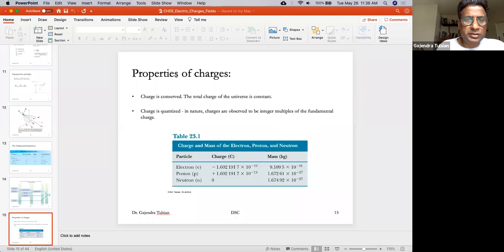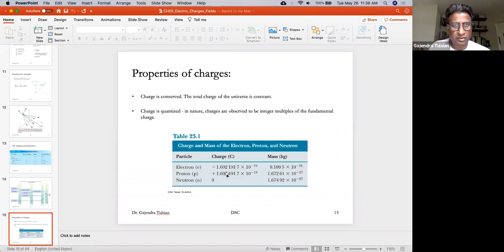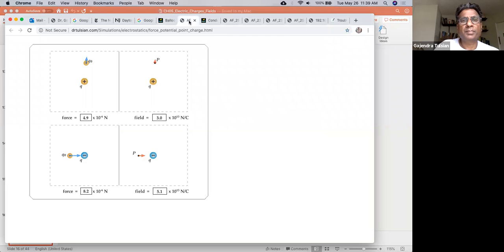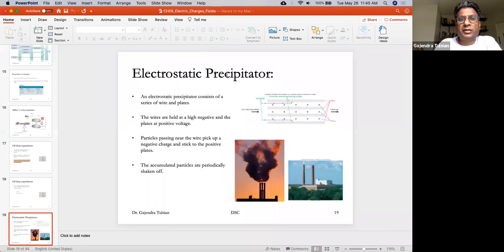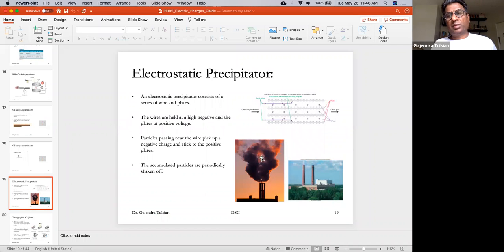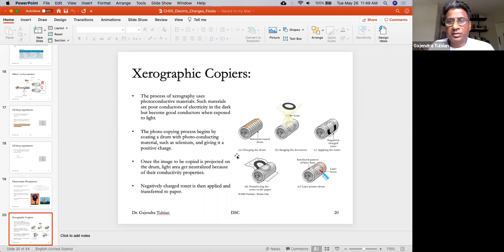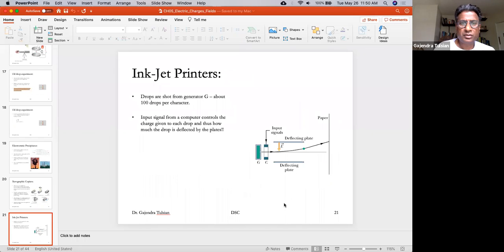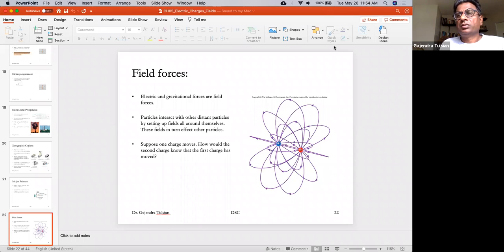PHY2049 CH05 Electric Charges Lecture SU20 P2